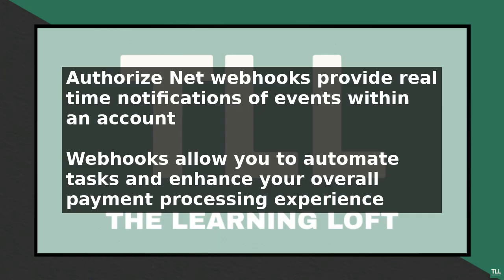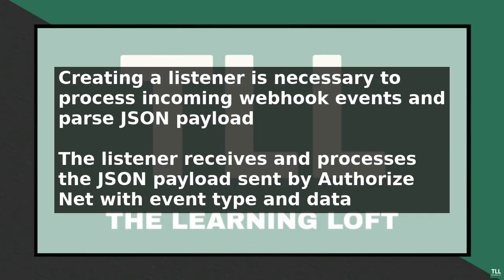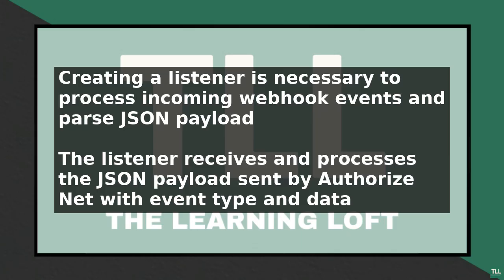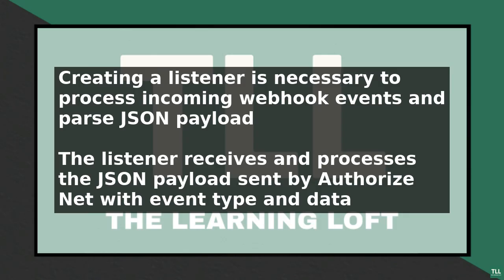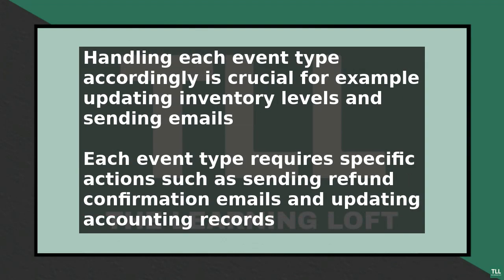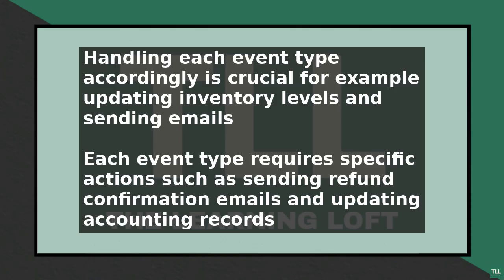Step By Step Authorize Net Webhook Events List (2025)